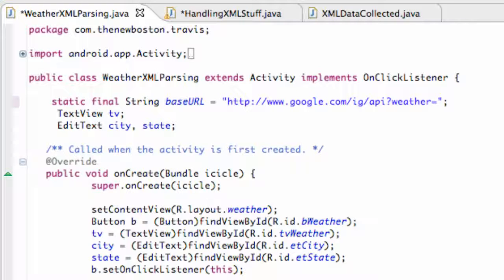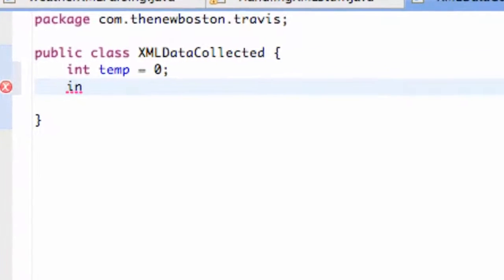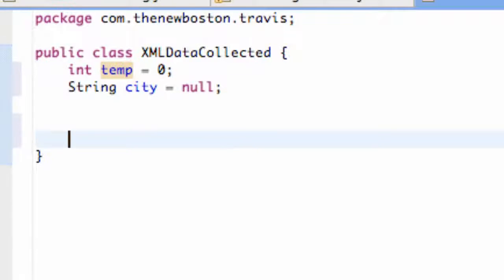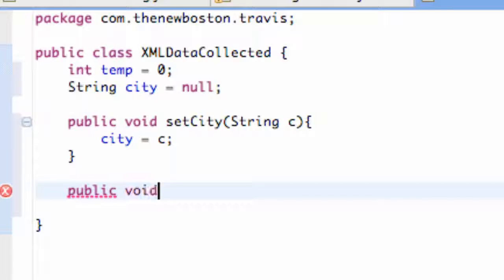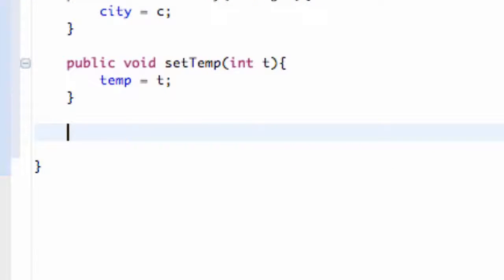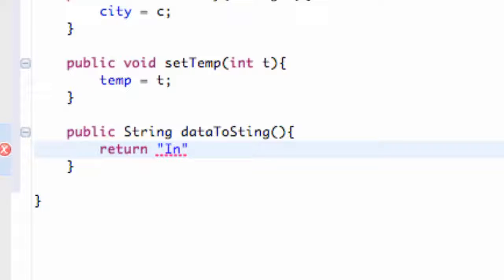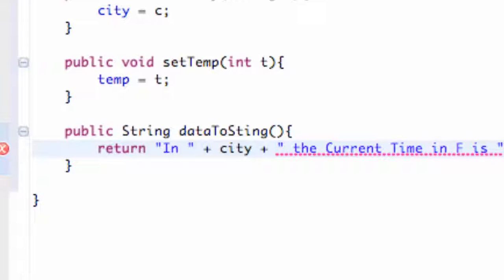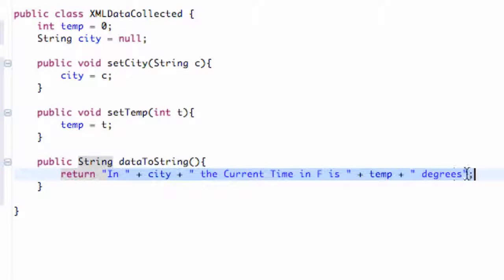Android Application Development Tutorial 156 Setting up a parsed XML data collection class You